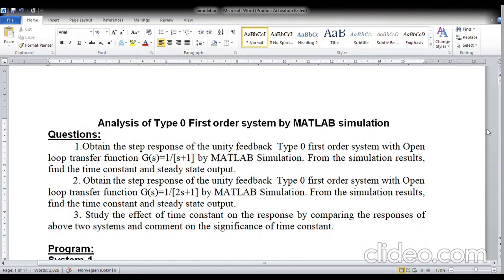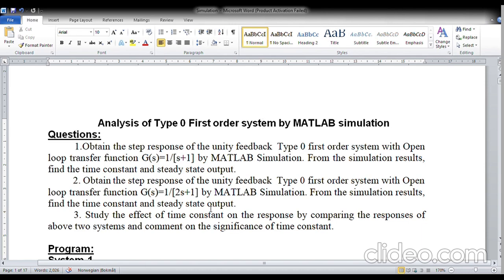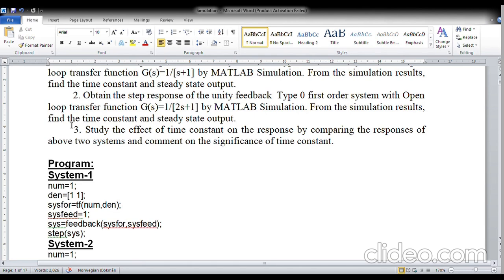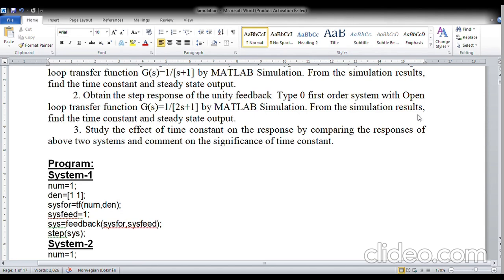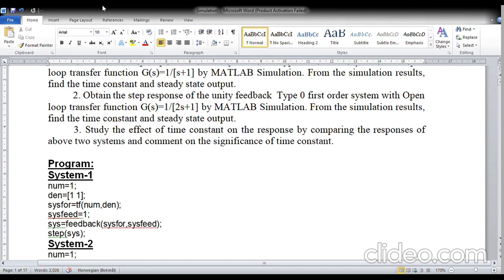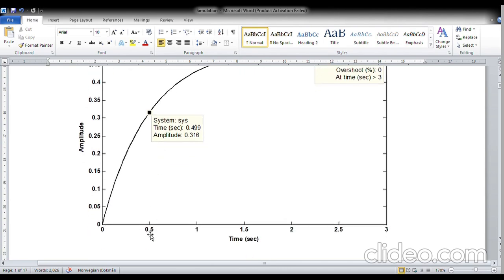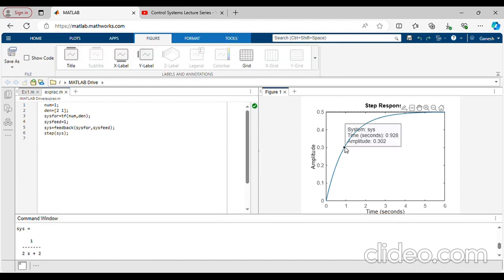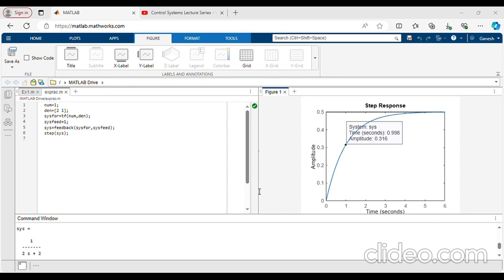MATLB Simulation - Step response of Type 0 First order system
Dear viewers,
This will give a clear idea about analyzing the behaviour of step response of a Type 0 first order system when the OLTF is given. Effect of time constant and steady state error of Type 0 system are demonstrated with two examples.